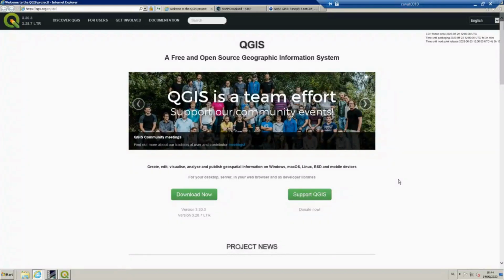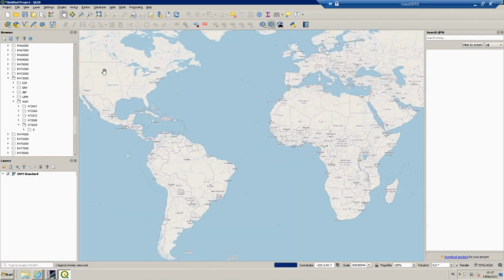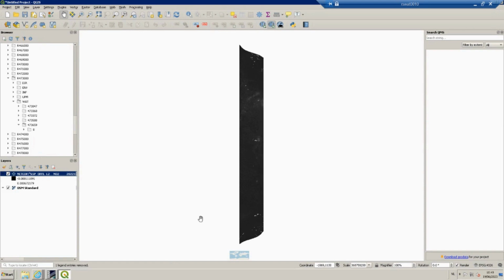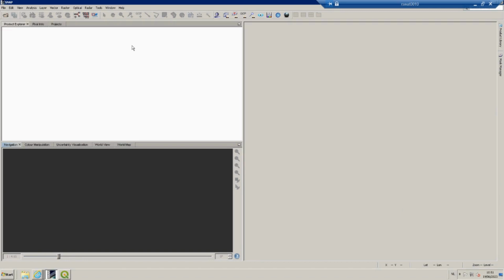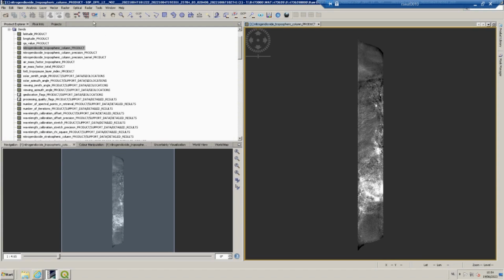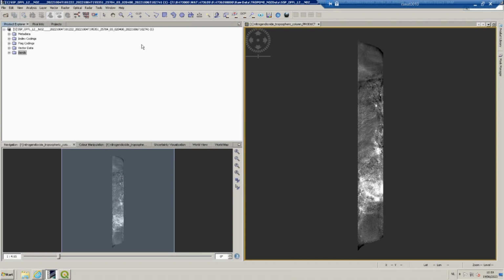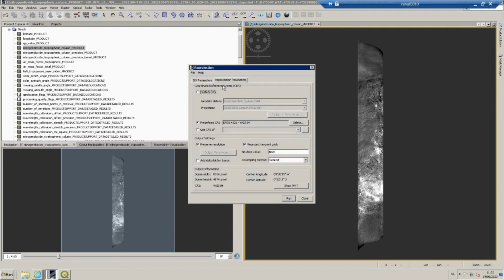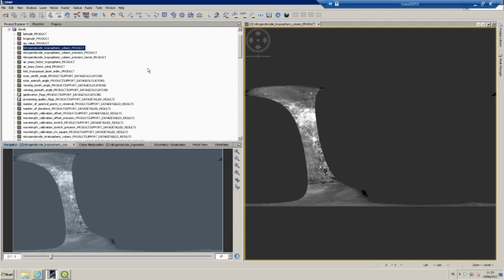TROPOMI-Data Visualization part 1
In this second part of the tutorial, we will visualize the TROPOMI product that we downloaded in part 1. There are many tools that we can use to visualize TROPOMI data. These include QGIS, we have Arcmap, sentinel application platform software (SNAP) and Panoply. QGIS, SNAP and Panoply are open and free software which are available to everyone. In this tutorial we will focus on QGIS and SNAP. To download the latest version of QGIS, just go to qgis.org. For SNAP and Panoply, you just google SNAP download or Panoply download, you will find the ESA and NASA sites where you can download the latest version of these software.